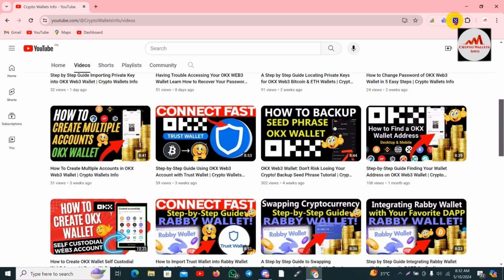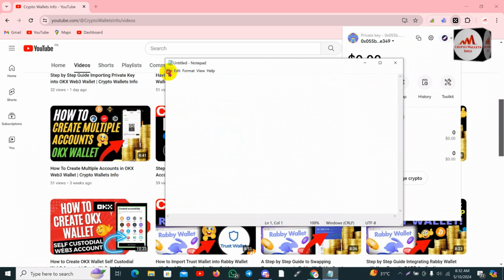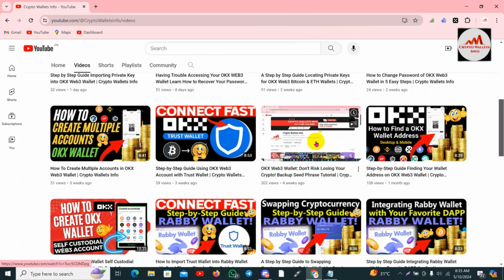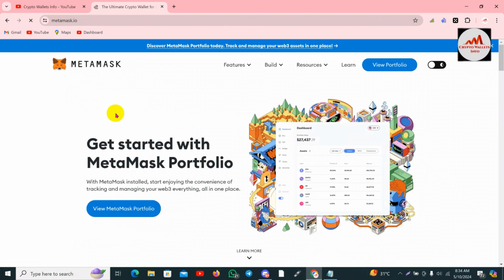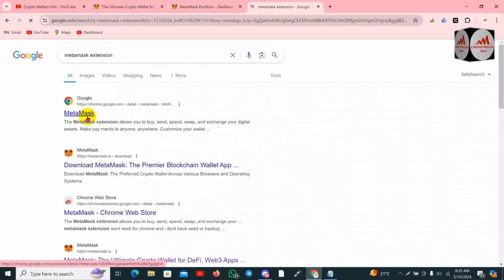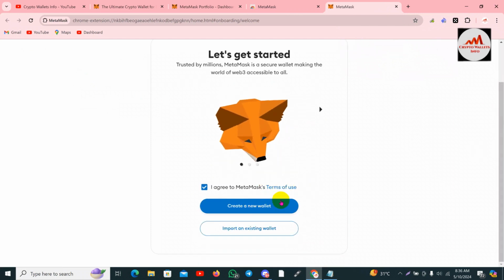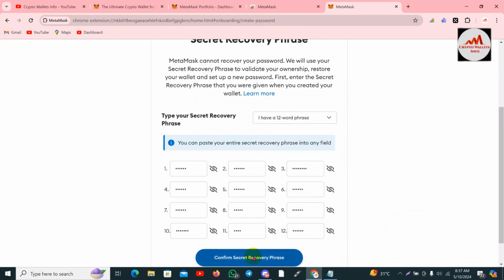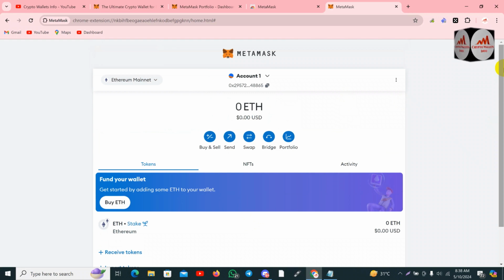How to Set Up OKX Web3 Wallet with MetaMask A Beginner's Guide | Crypto Wallets Info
How to Set Up OKX Web3 Wallet with MetaMask A Beginner's Guide | Crypto Wallets Info. In the world of cryptocurrency, having a secure and functional wallet is essential for managing and storing your digital assets. For users of the OKX exchange, setting up a Web3 wallet with MetaMask is a convenient and secure way to access and manage their funds. This beginner's guide will walk you through the process of setting up your OKX Web3 wallet with MetaMask, so you can start trading and transacting with ease.